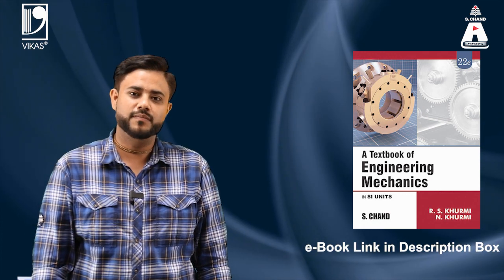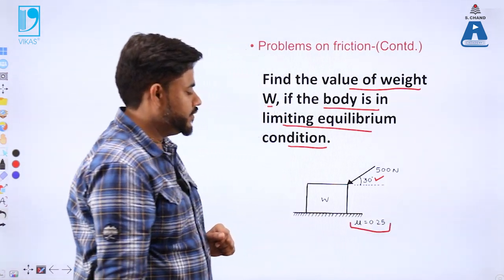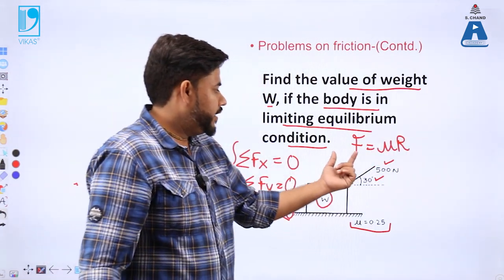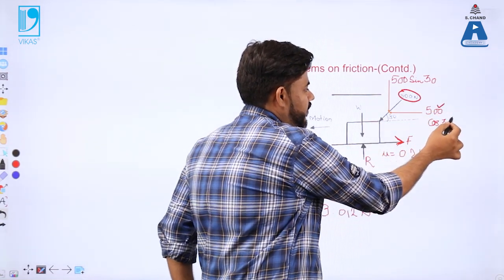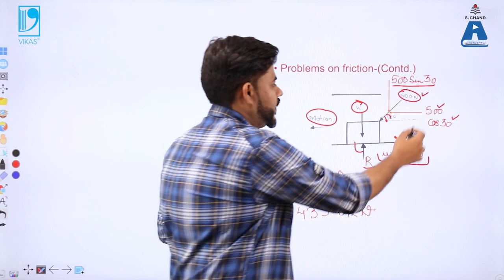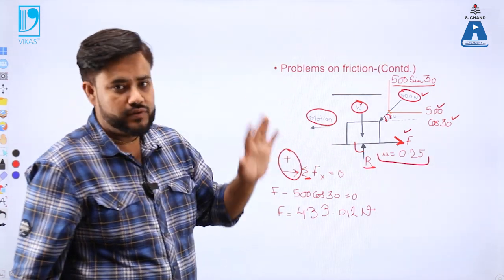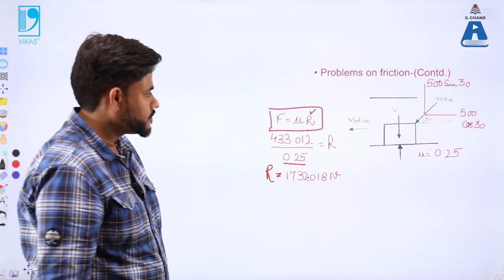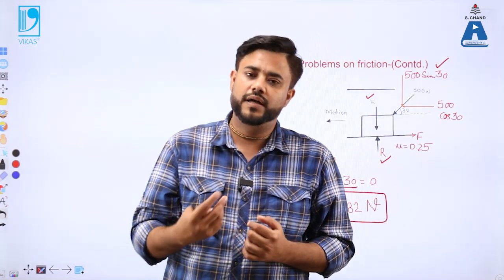Problems on Friction Part 2 | Engineering Mechanics | S Chand Academy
This video describes the procedure to solve the problems on friction, related to the force parallel to the surface and force lying parallel to the inclined plane.